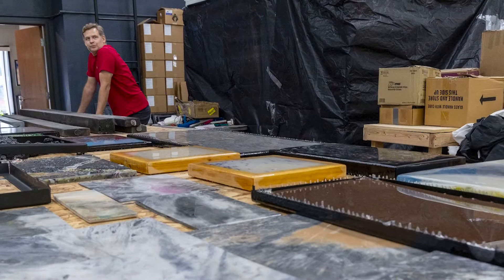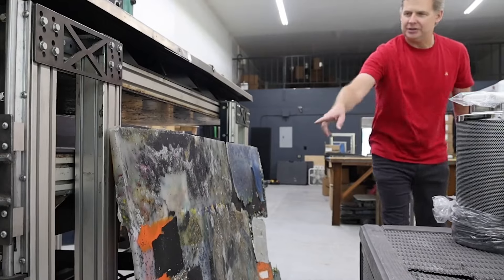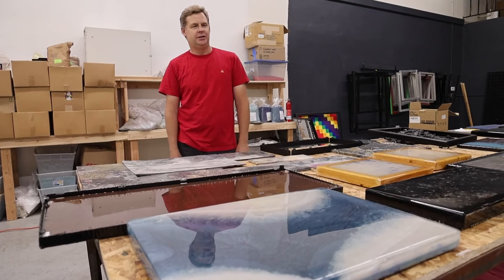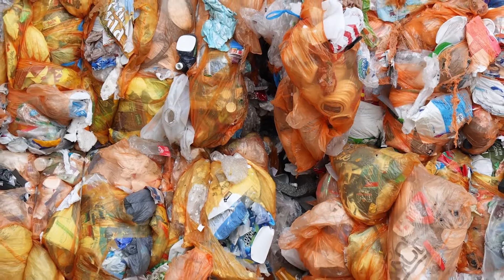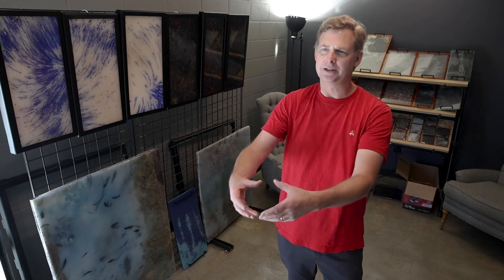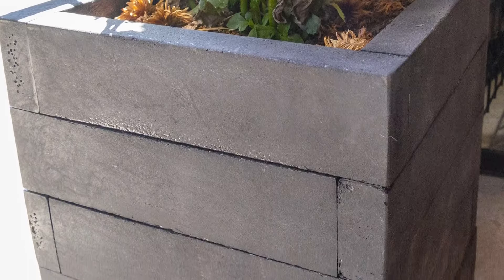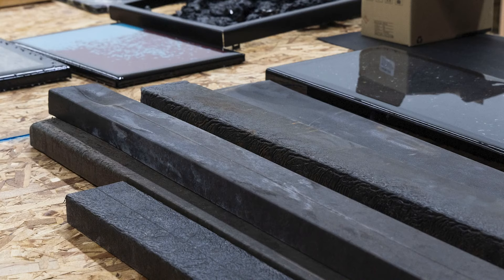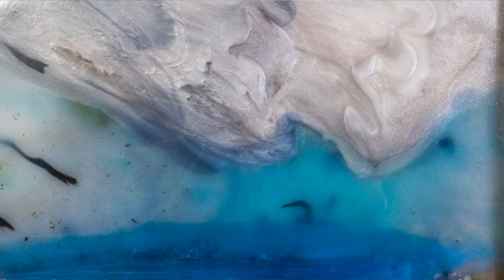Problem Plastics Get New Look, But It's Not Recycling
“It’s different from recycling,” said Scott Phillips, co-owner of Remix Materials. A professor at Boise State University, Phillips researches ways to solve the hard-to-recycle plastics problem. He started a business that finds feasible uses for non-recyclable plastics Boiseans are tossing into those orange bags—labeled with numbers 4-7.